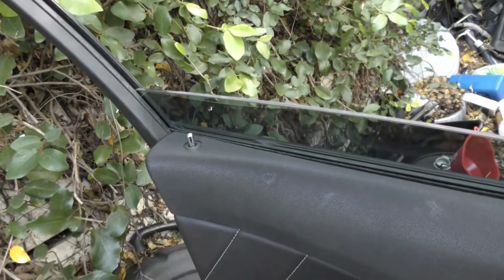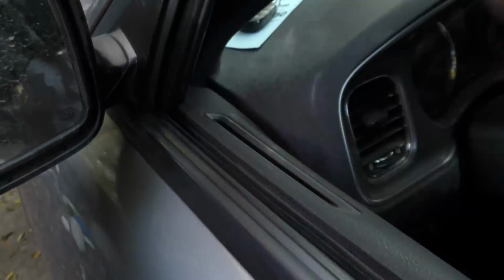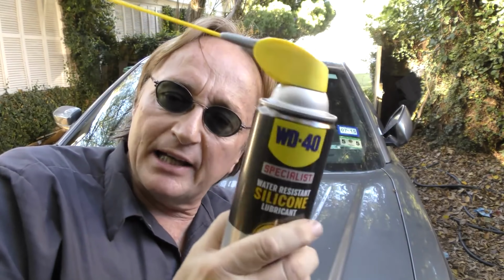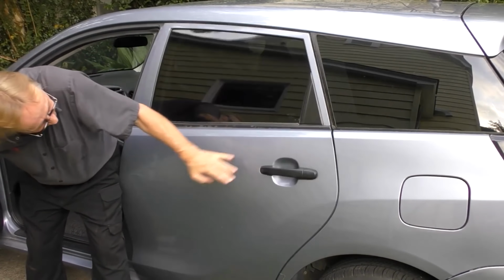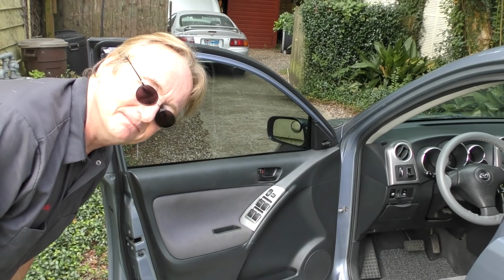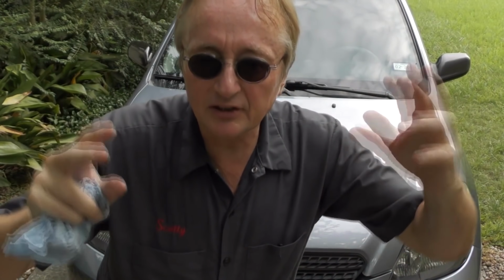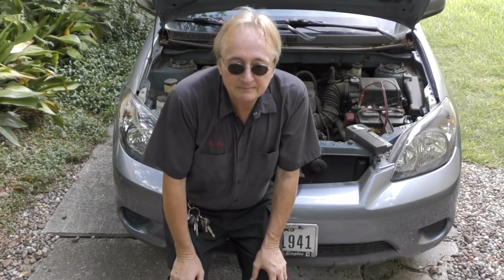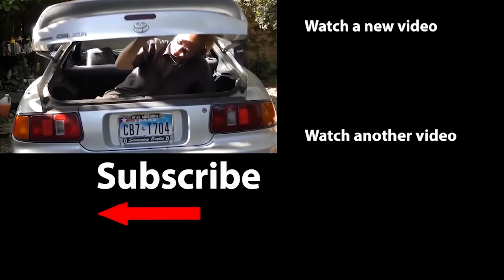People Say I’m Full of Crap, But I’ve Been Doing This for Years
Doing This Will Make Your Power Windows Last Forever, DIY life hacks and car repair with Scotty Kilmer. Car life hacks. How to make power windows last forever. How to make your car run better. How to keep car windows running forever. Car hacks that will save you thousands in car repairs. Maintenance tips that will to make your car windows run as long as possible. Make your car windows last forever. Car maintenance tips. Car Advice. DIY car repair with Scotty Kilmer, an auto mechanic for the last 54 years.

⬇️Scotty’s Top DIY Tools:
1. Bluetooth Scan Tool
2. Mid-Grade Scan Tool
3. My Fancy (Originally $5,000) Professional Scan Tool
4. Cheap Scan Tool
5. Dash Cam (Every Car Should Have One)
6. Basic Mechanic Tool Set
7. Professional Socket Set
8. Ratcheting Wrench Set
9. No Charging Required Car Jump Starter
10. Battery Pack Car Jump Starter

1. Bluetooth Scan Tool
2. Cheap Scan Tool
3. Professional Socket Set
4. Wrench Set
5. No Charging Required Car Jump Starter
6. Battery Pack Car Jump Starter

►Here's our weekly video schedule:
Tuesday: Auto repair video
Wednesday: Viewers car mod show off
Thursday: Viewer Car Question Video AND Live Car Q&A
Friday: Auto repair video
Saturday: Second Live Car Q&A
Sunday: Viewers car show off